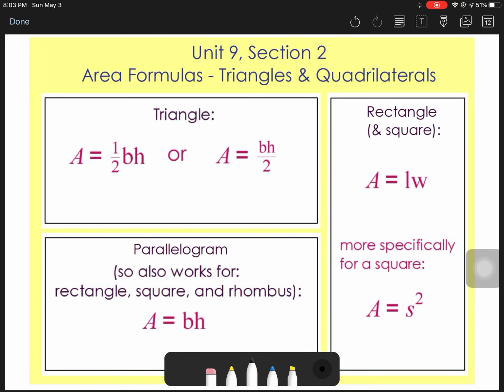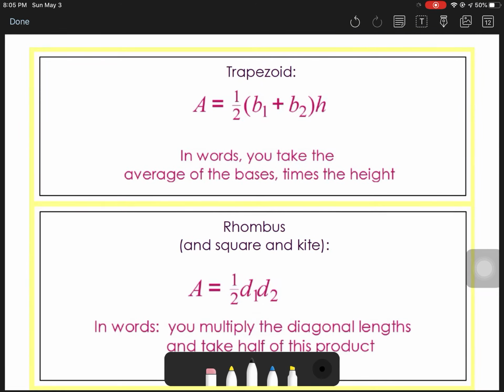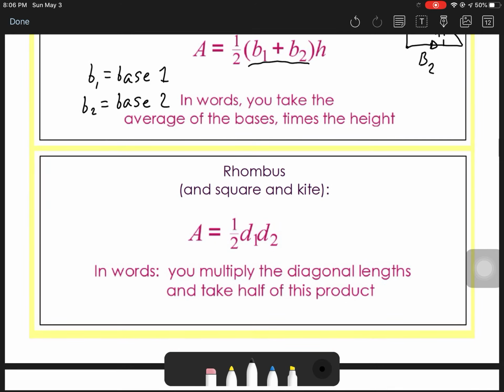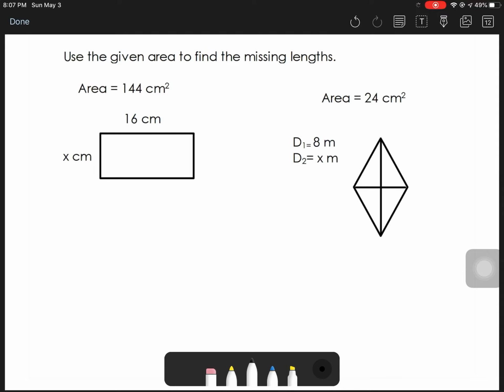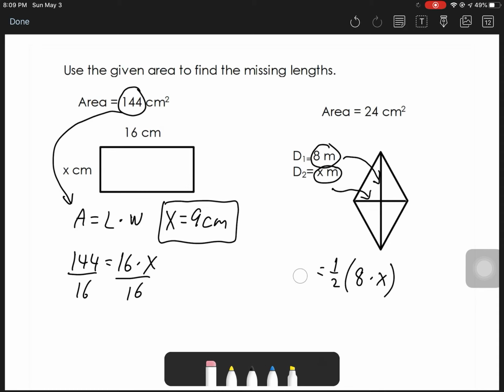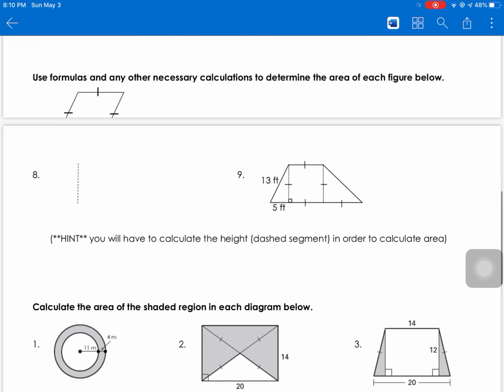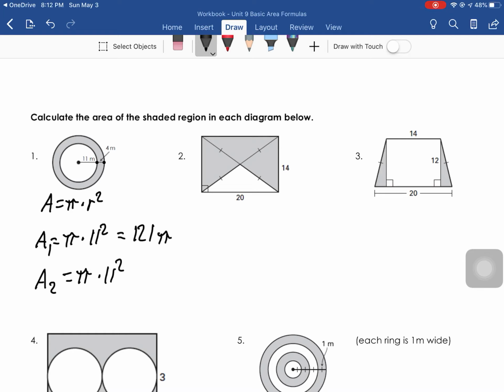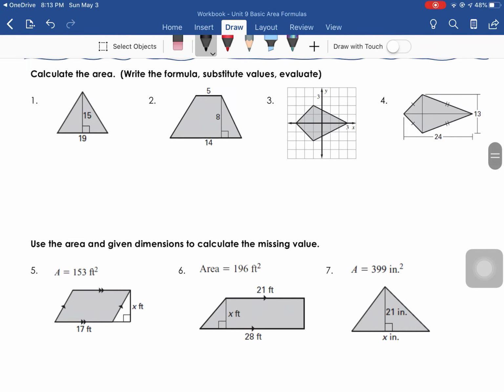Unit 9: Basic Area Formulas